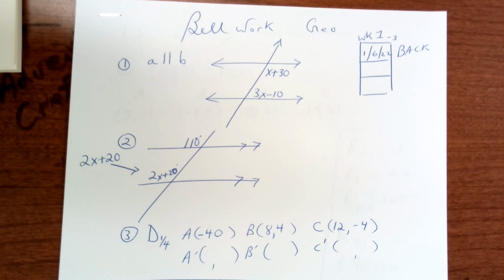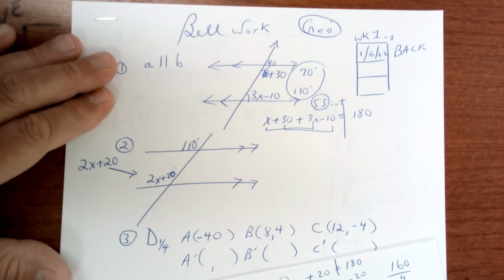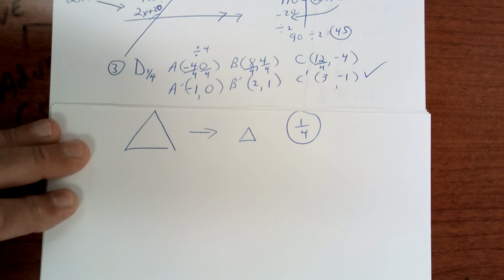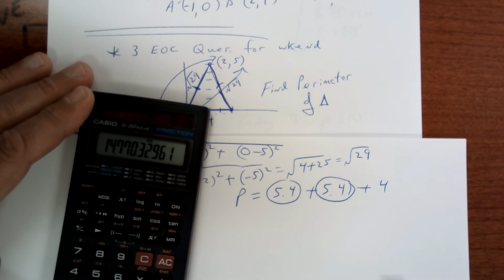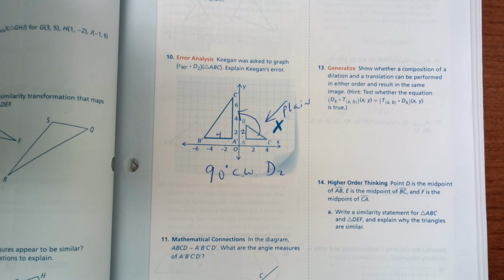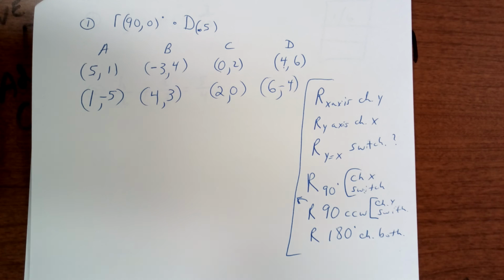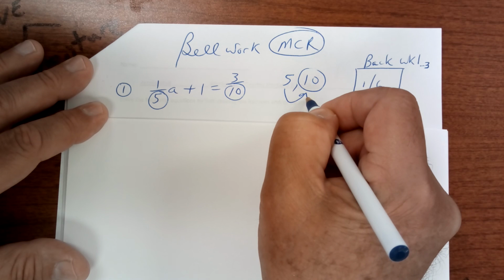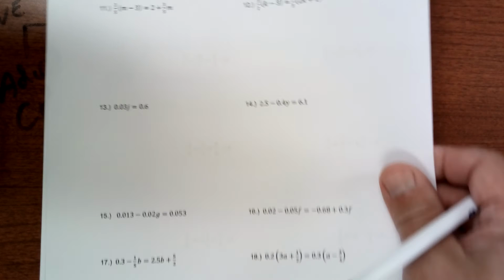1/6/22 geo. similarity transformations 7.2 mcr wsB clearing denominatior